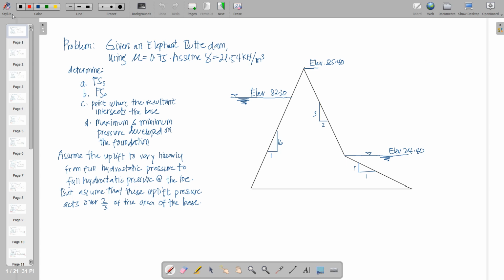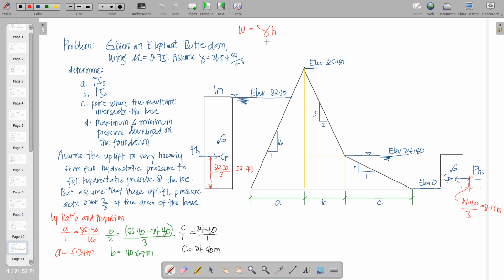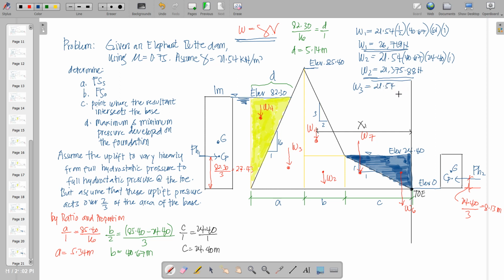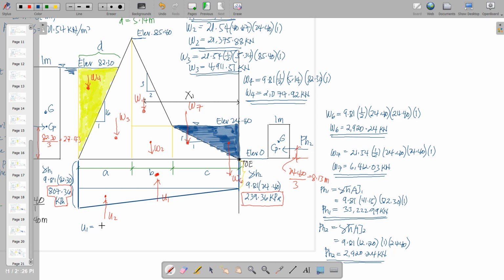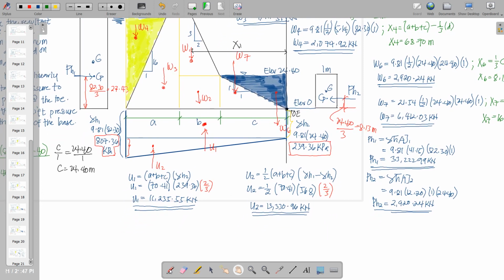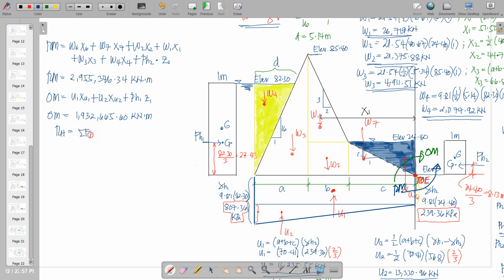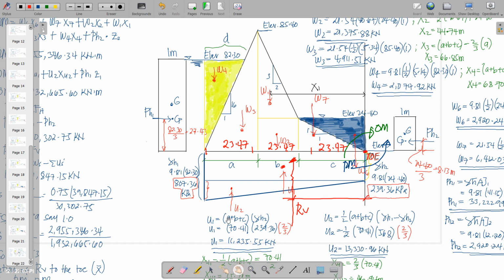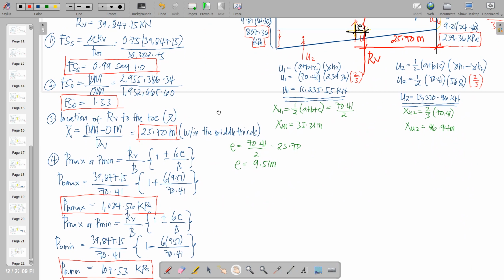Fluid 18th session